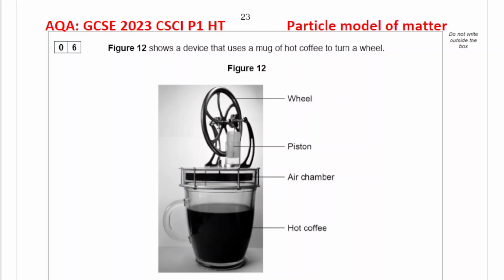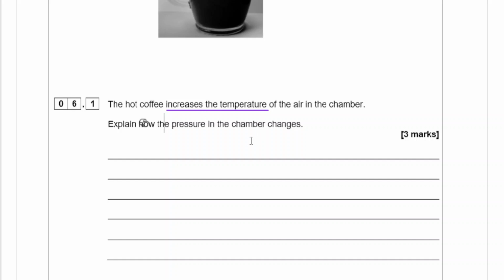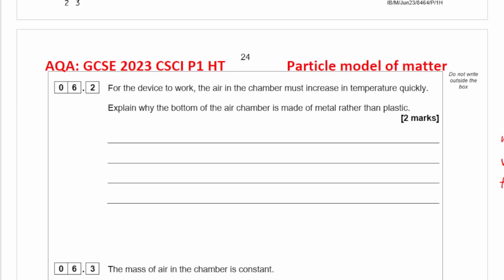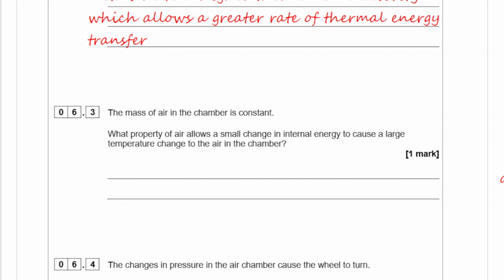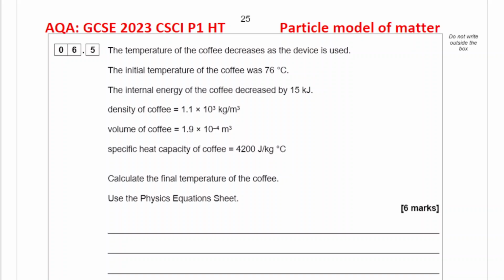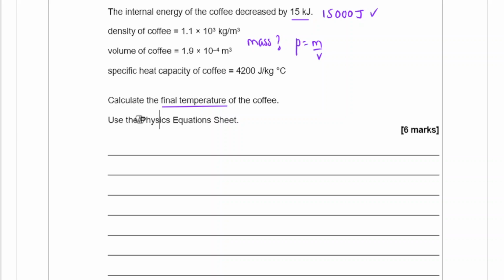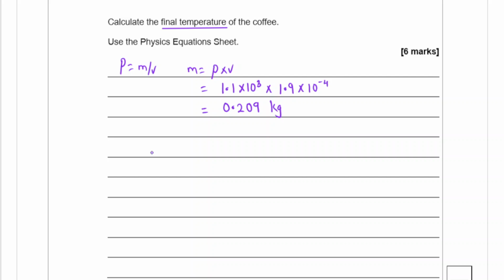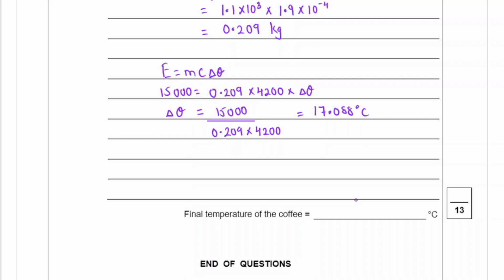AQA GCSE (2023) Combined Science Physics - Paper 1: Q6 Higher Tier Past paper Particle Model Matter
In this video I am going through the AQA 2023 Combined Science GCSE Physics Paper 1 Higher  Tier - Question 6.

This question is on the topic of Particle Model of Matter.
Focusing on Pressure, Specific Heat Capacity and Latent Heat Calculations